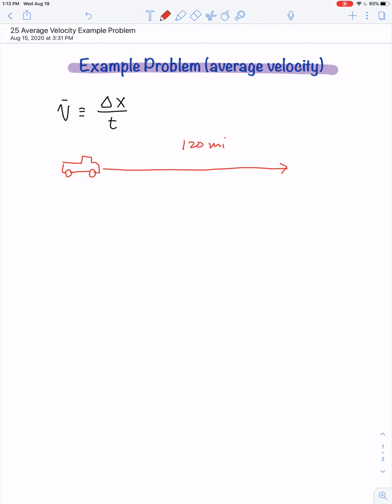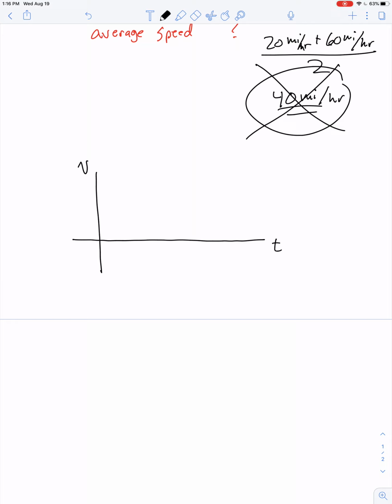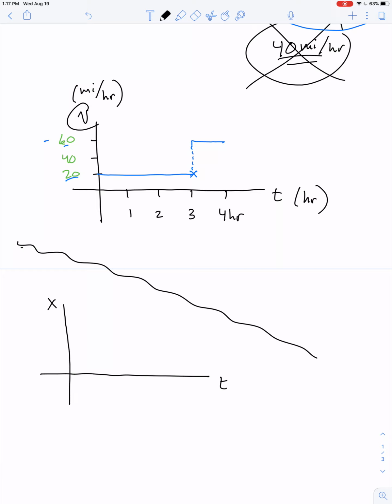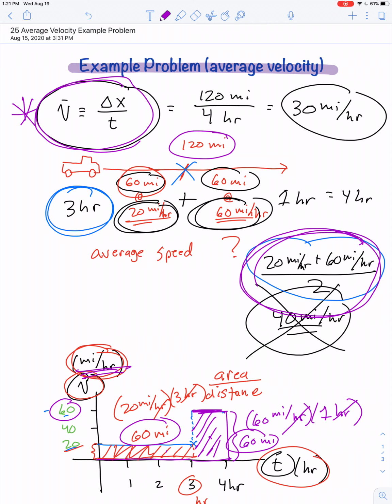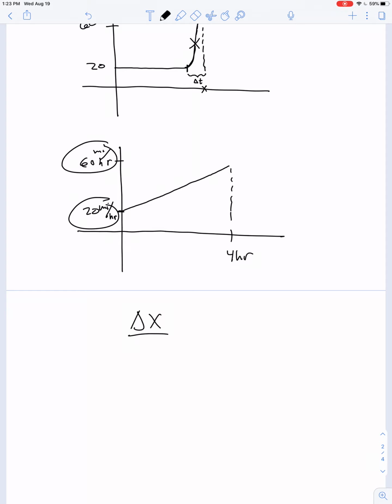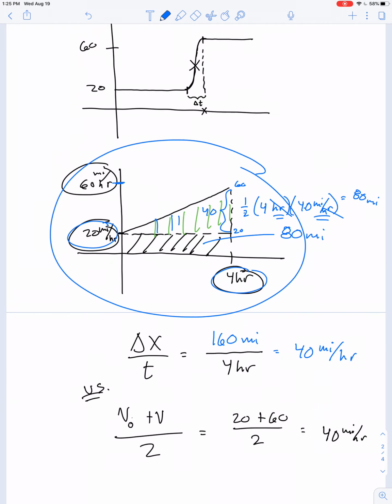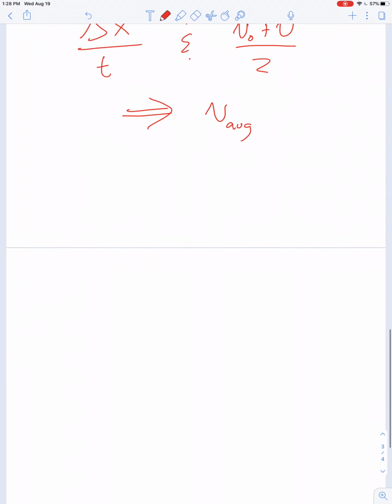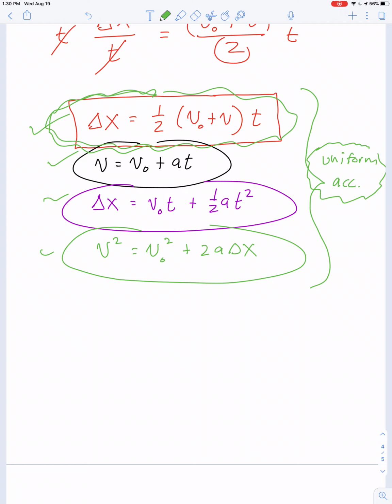Average Velocity (example problem)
When a pickup truck spends half of its journey down the freeway at 20 mi/hr due to traffic, then speeds up and spends the next half of its journey at 60 mi/hr when the traffic clears, what is its overall average velocity?